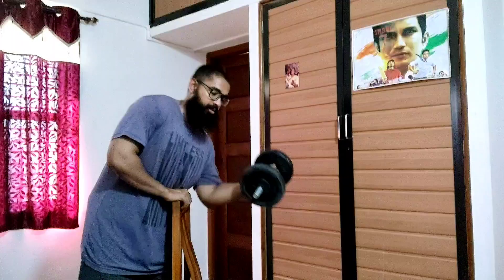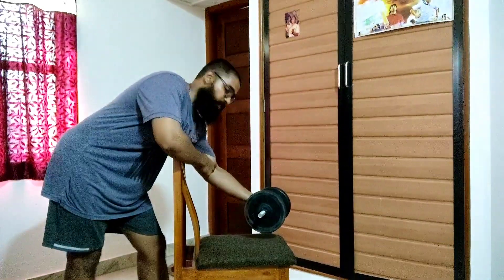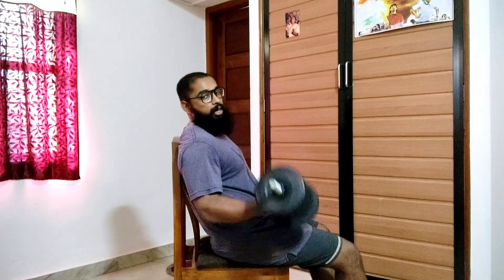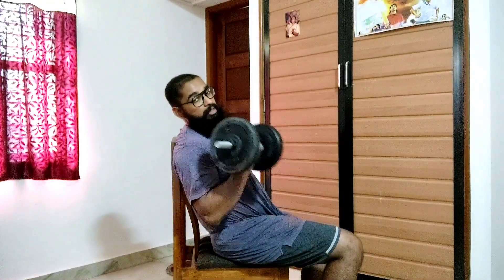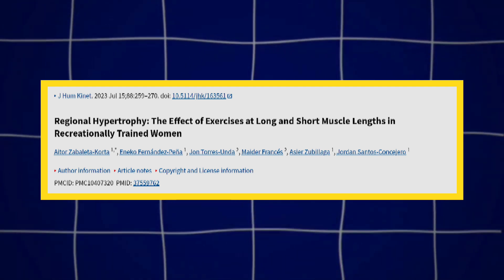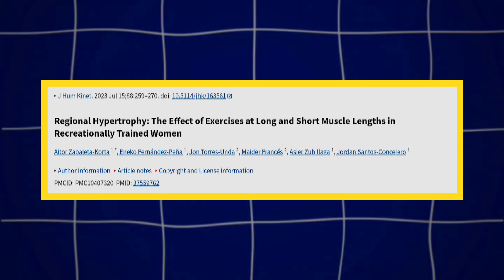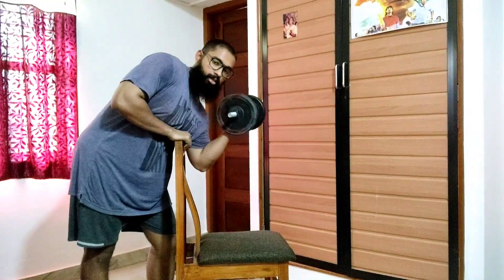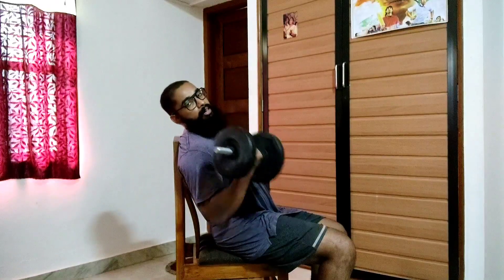DUMBBELL PREACHER CURLS VS DUMBBELL INCLINE CURLS. Which causes more biceps growth?🤔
I offer personalized online coaching for students, adults, and busy professionals!